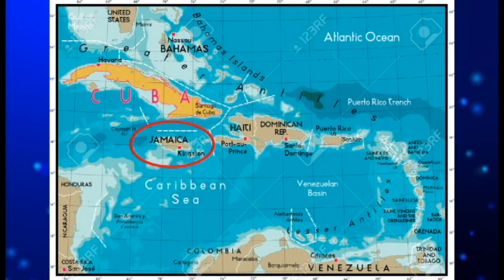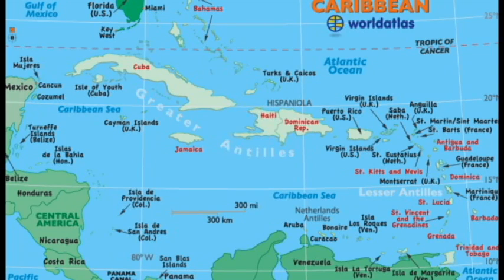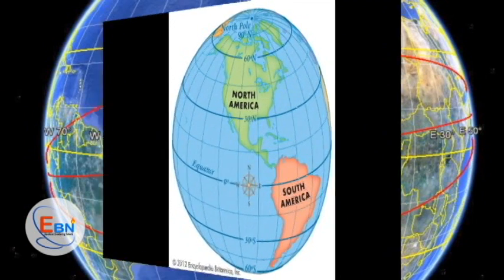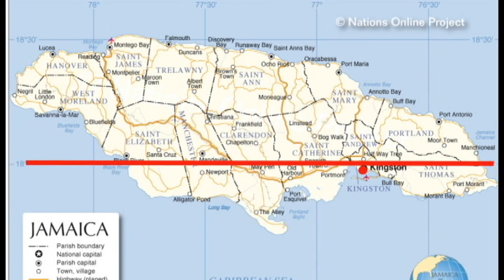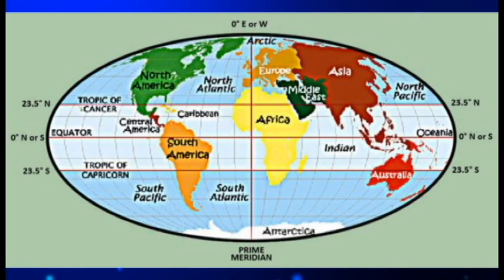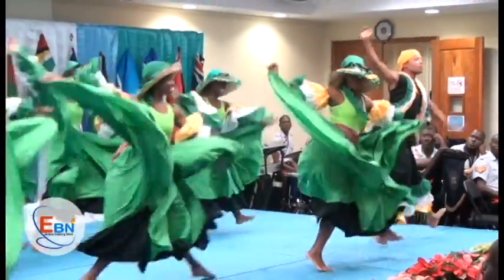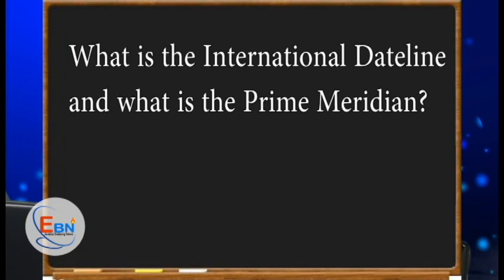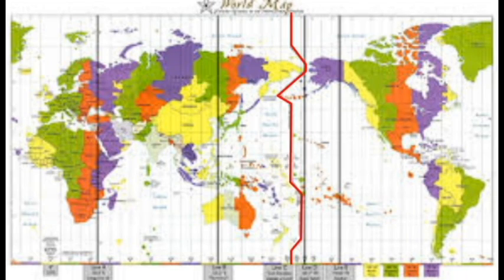GSAT Social Studies